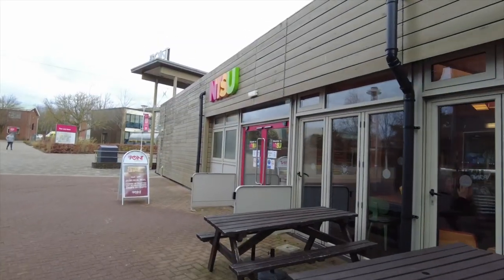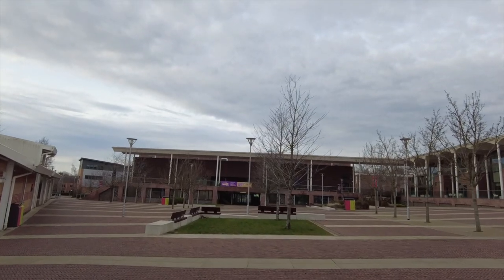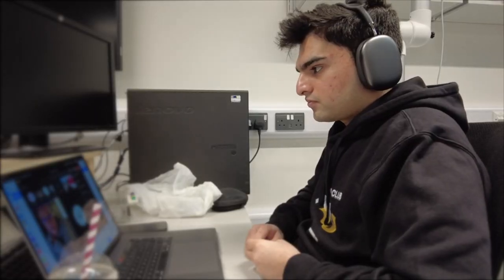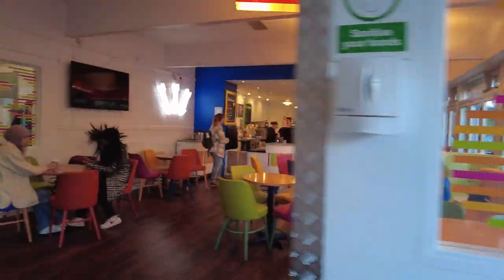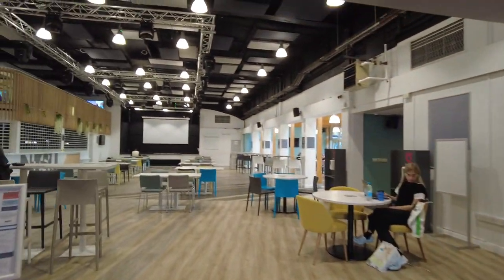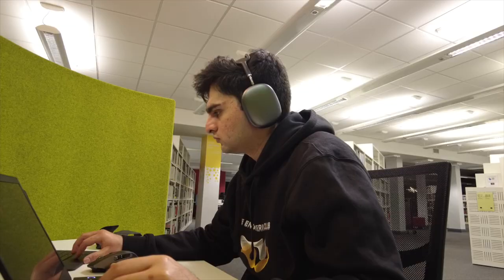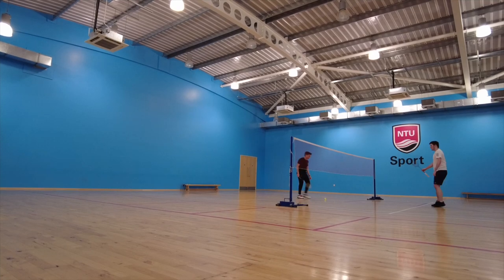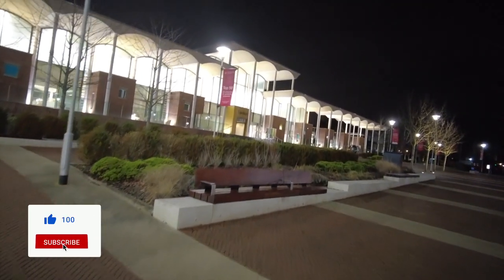Day in the life at Clifton Campus with Rakshith | Nottingham Trent University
Wondering what it is like to study on Clifton Campus? Join NTU student Rakshith as he shares with us a day in his life on Clifton Campus 🙌